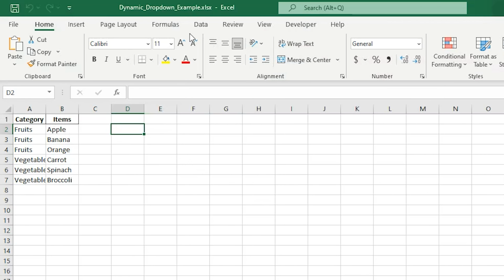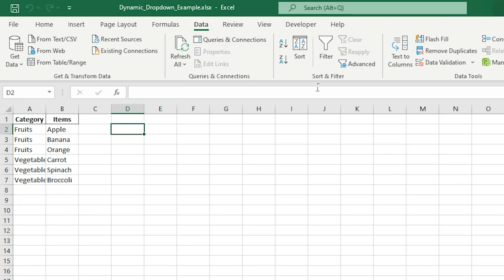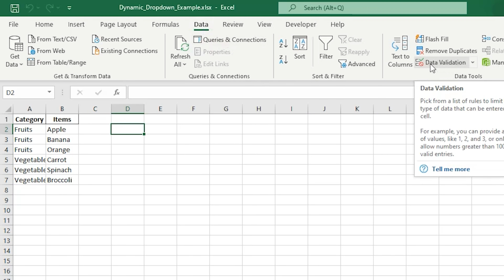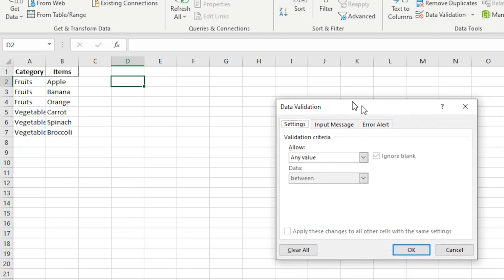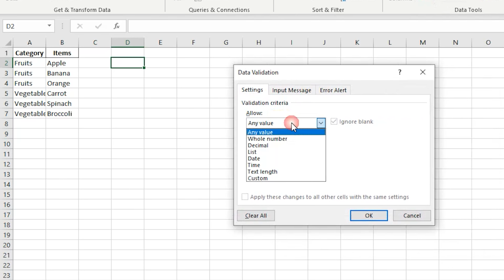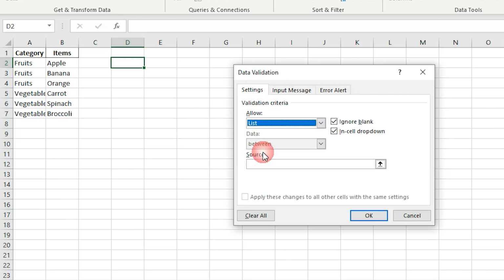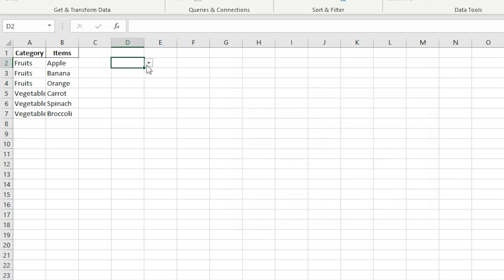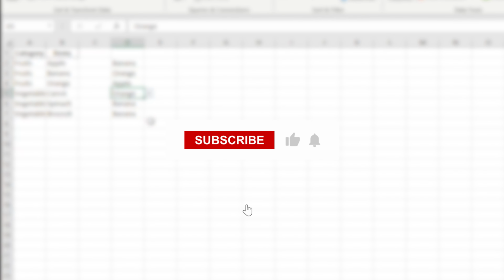How to Create a Drop-Down List in Excel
Learn how to create a drop-down list in Excel - quick and easy.
First, we’ll have a look at how to create a longer drop-down list with more options. Then we’ll try something a little bit different. I’ll show you a way how to create a short drop-down list with only two items – ‘Yes’ and ‘No’.